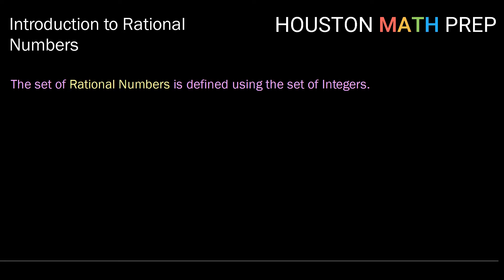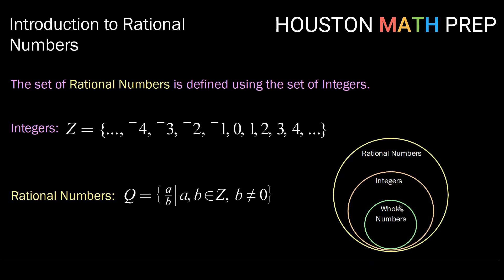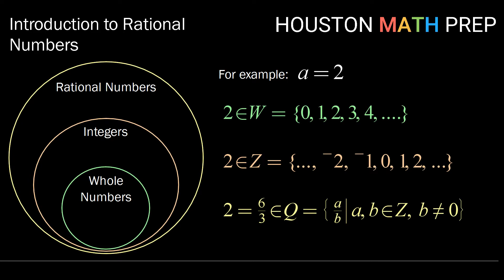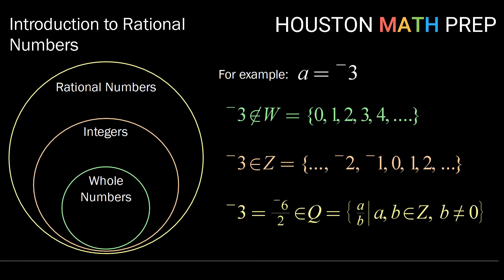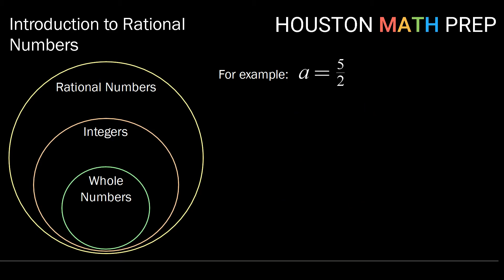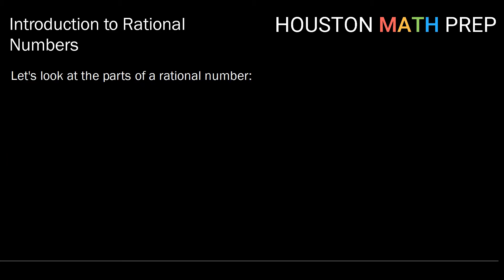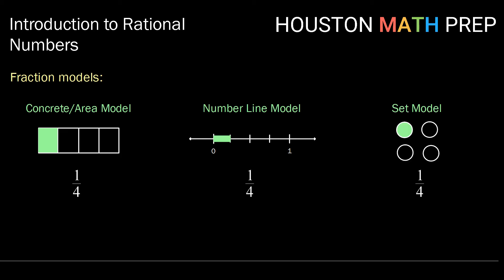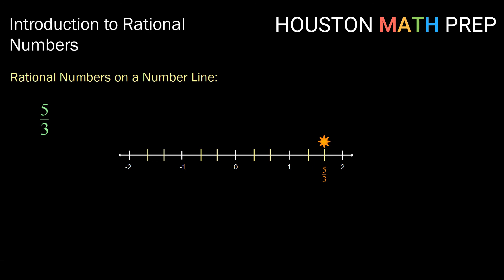Intro to Rational Numbers (Math for Teachers)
Math for teachers video that gives an introduction to rational numbers (fractions), including how they relate to integers and whole numbers, numerators and denominators, fraction models, and plotting rational numbers on a number line (fractions on a number line). Fraction models shown in this video include the concrete model (or area model), number line model, and set model.
0:00  Relating rationals, integers & whole numbers
4:00  Numerators & Denominators
4:41  Models for teaching fractions
6:36  Teaching fractions on a number line